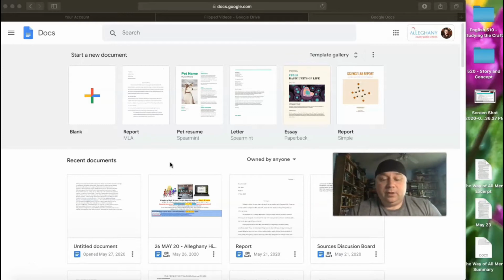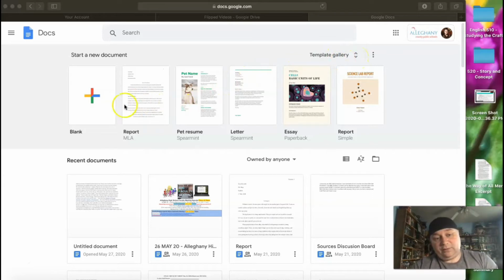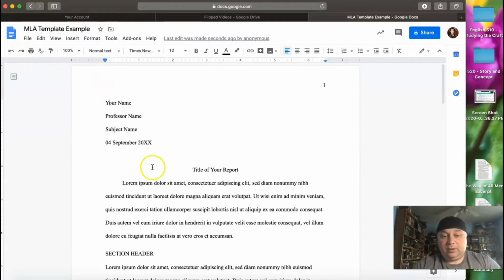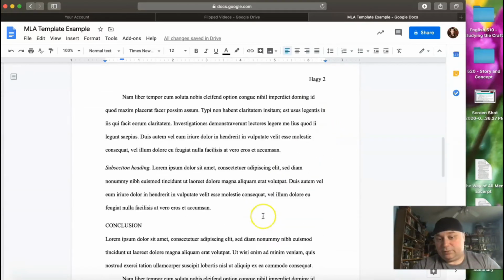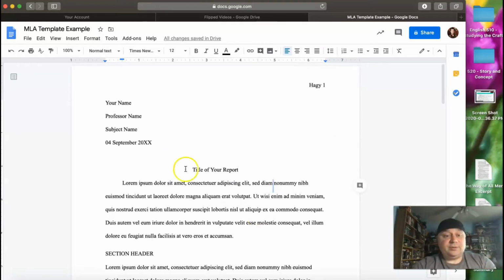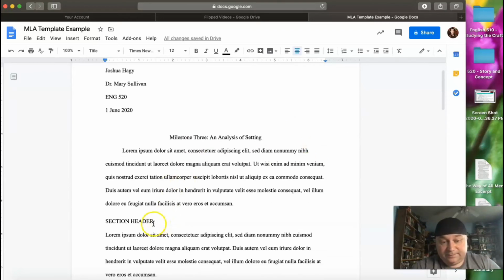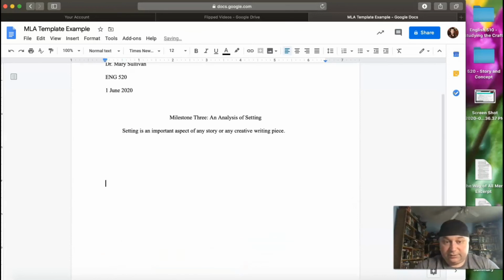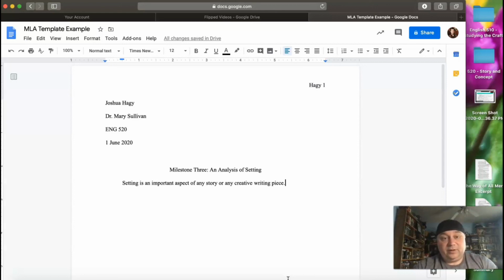MLA Formatting Instructions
In this video, you can learn how to turn any paper into an MLA format on Google Docs.